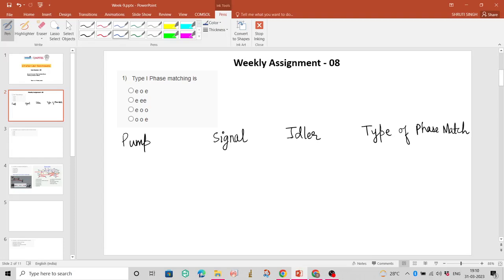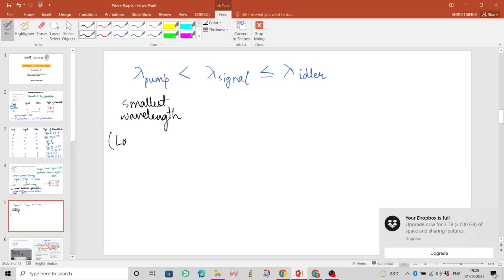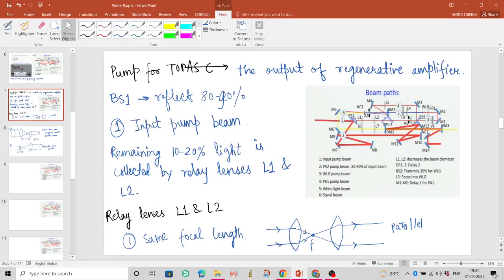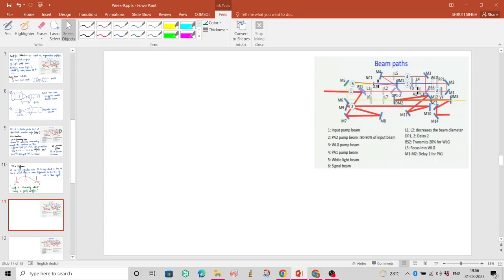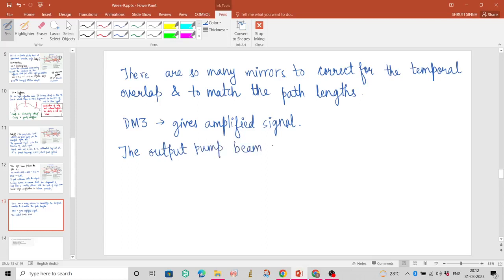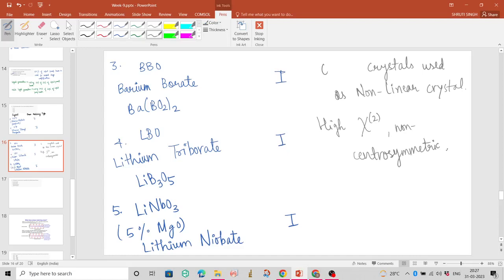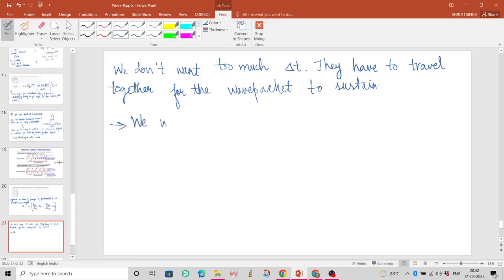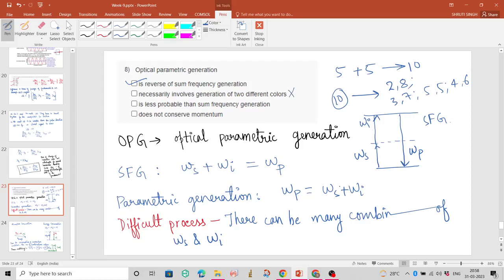Week-9 Live Session | 31st March 2023 | noc23-cy12 Ultrafast Laser Spectroscopy